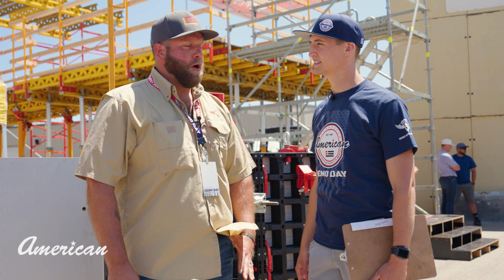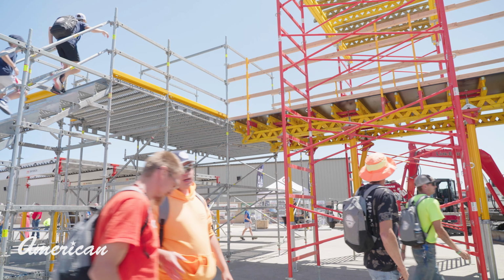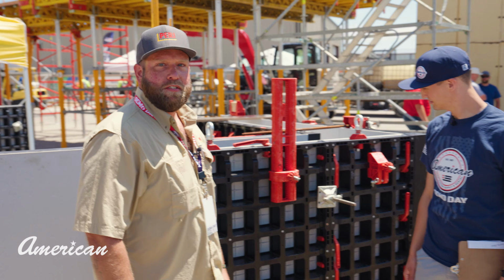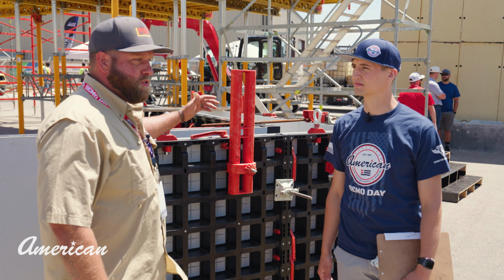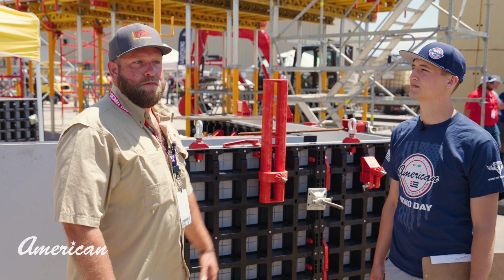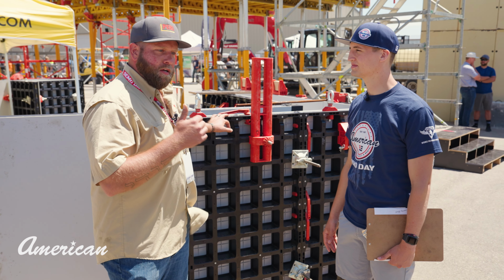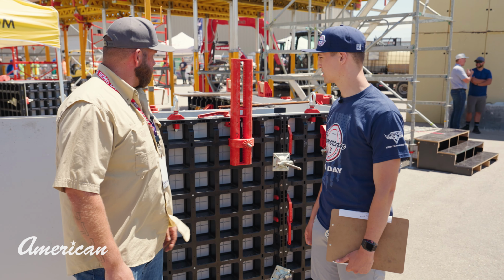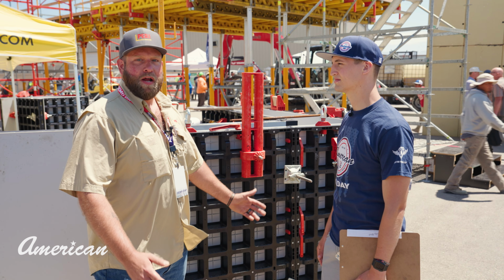Peri Tower Showcase at Demo Day 2023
Discover Peri's Finest, including the Peri Sky Wall!
Dive into the World of Formwork Innovation with our expert employee as they showcase cutting-edge products revolutionizing the construction industry. Learn about precision, efficiency, and sustainability in formwork solutions, including the ingenious Peri Sky Wall. Don't miss this glimpse into Peri's engineering excellence showcased at Demo Day 2023!

Contact American Construction Supply to pick up this tool or get info about other products!

If you have any questions about products, equipment or services please leave a message and a one of our qualified representatives will follow up shortly.